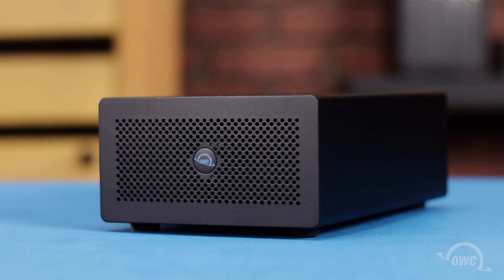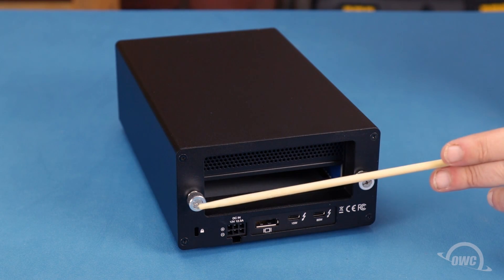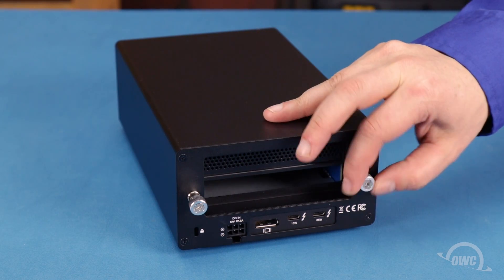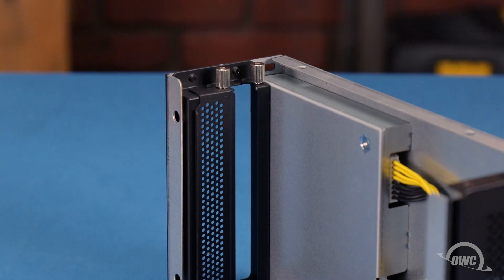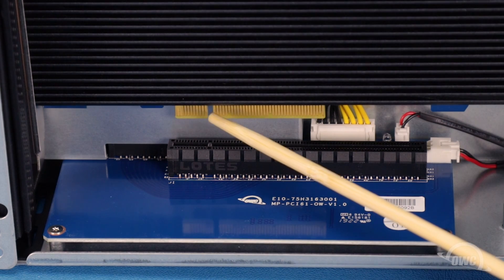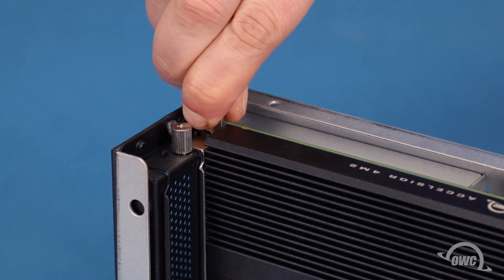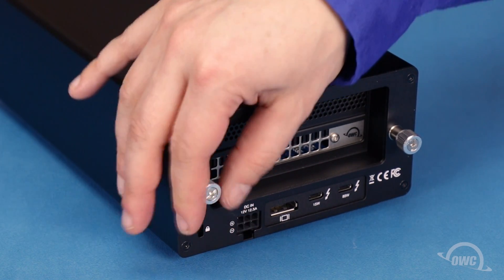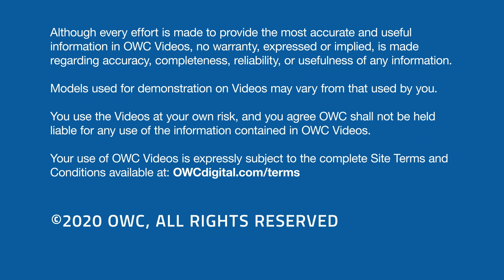How to install a PCIe card in the OWC Mercury Helios 3S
In this video, we show you how to install a PCIe card in the OWC Mercury Helios 3S.

Video Jump Points:
00:00 – Title, notes, difficulty level, and tools required
00:08 – Introduction / Overview
00:34 – Accessing the PCIe Slot
01:14 – Installing the PCIe Card
02:05 – Closing, Legal Stuff, and Copyright